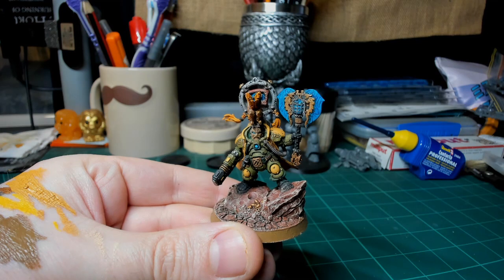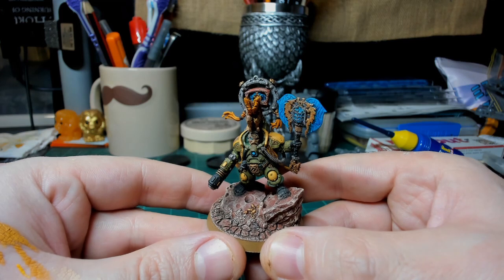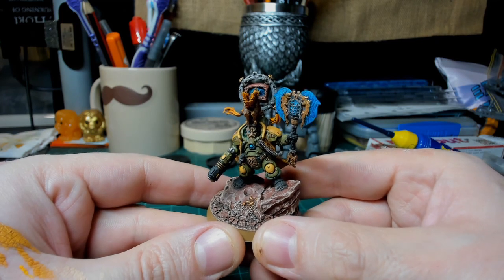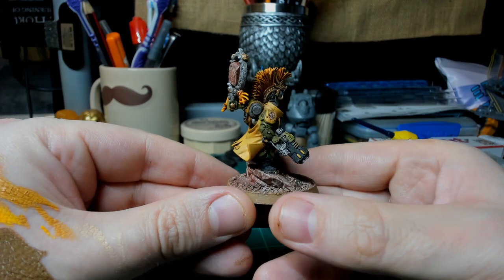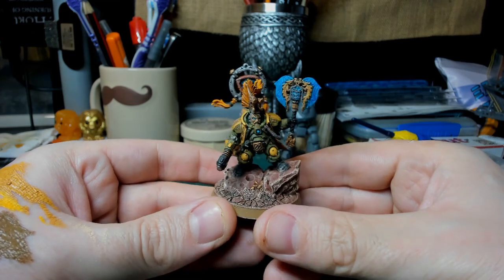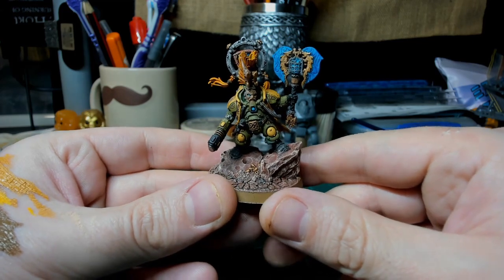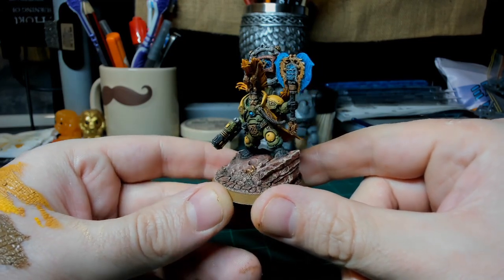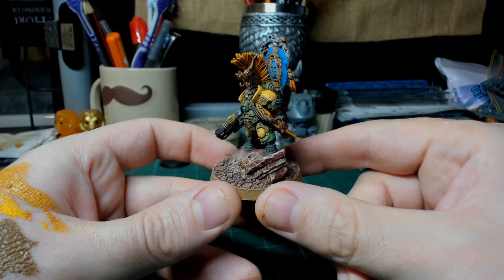Warhammer 40K Leagues Of Votann Kahl Kitbash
GTTM Showcase of a Kitbashed Kahl with parts from Fyreslayers Grimwrath Beserker, Fyreslayers Volkite Beserkers and Kharadron Overlords Grundstock Thunderers.